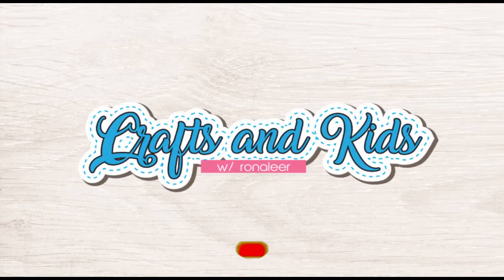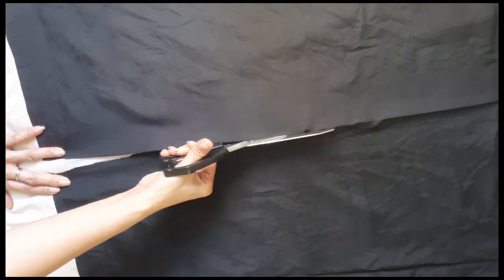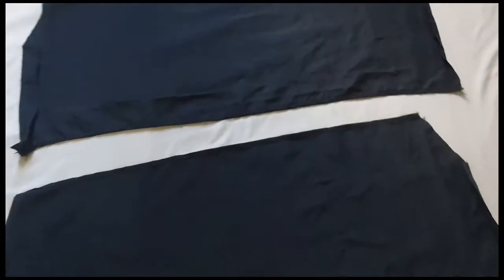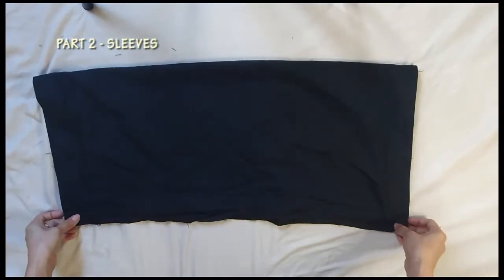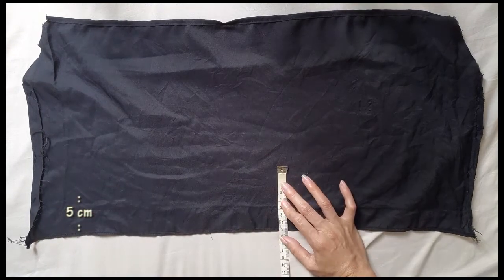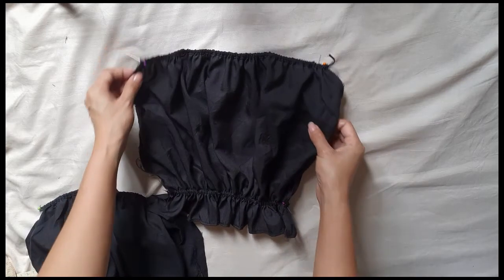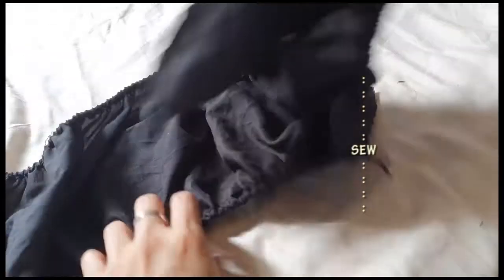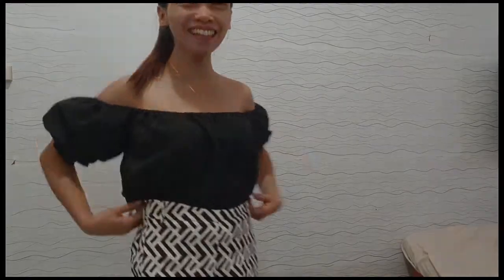DIY Turn Pillowcase into Square Neck Puff Sleeves Top | Thrift Flip Transformation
Here is the second part of the thrift flip transformation using the back panels of the same pillowcase we vlogged last time.